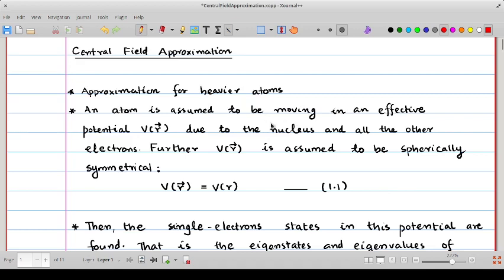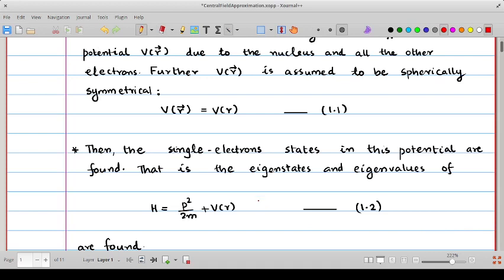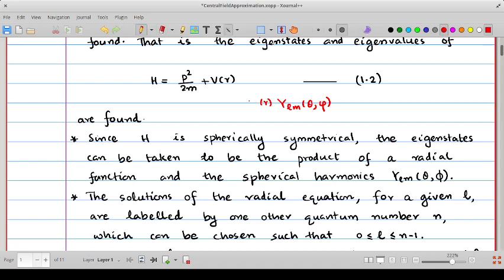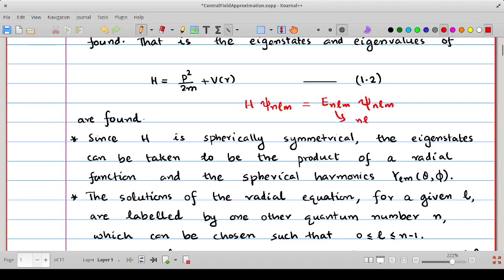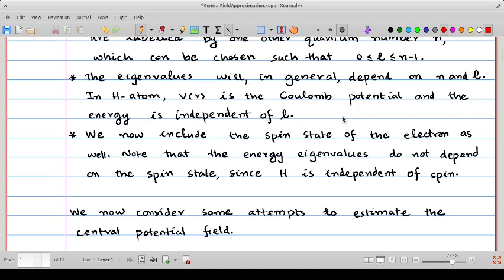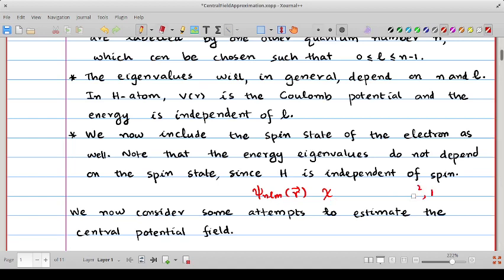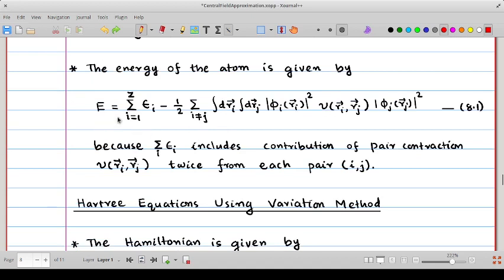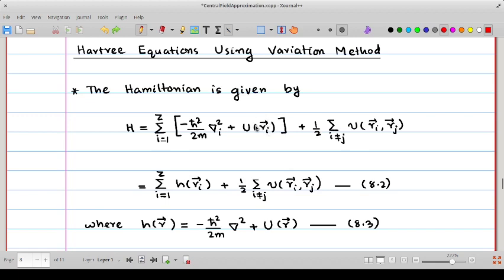PH 231 Central Field Approximation